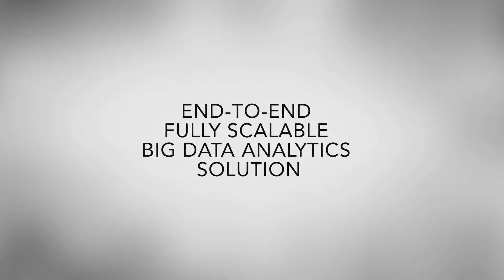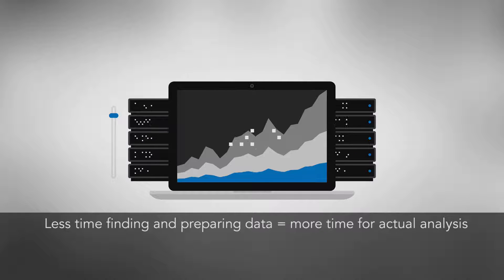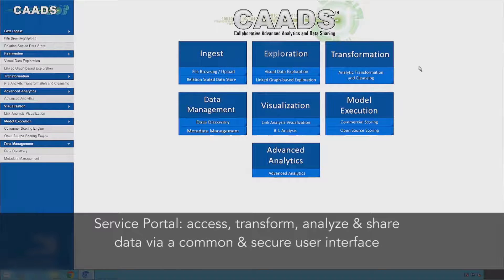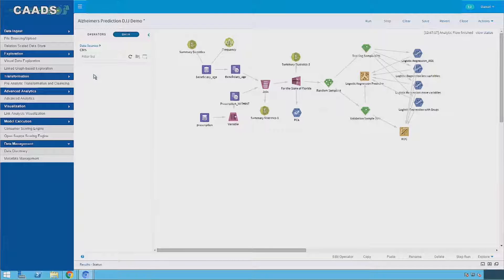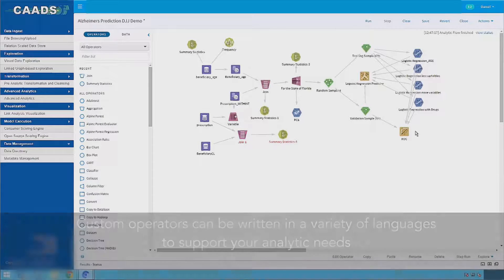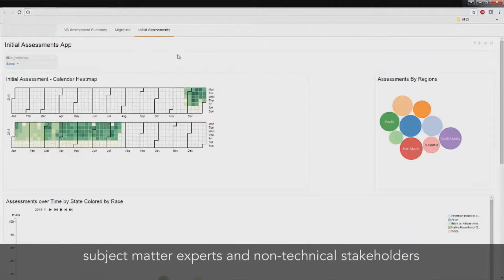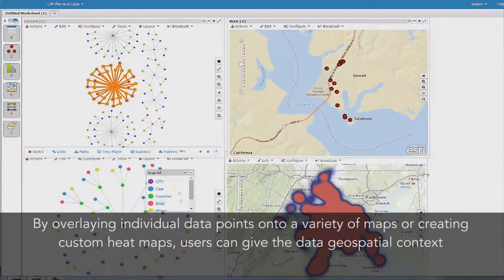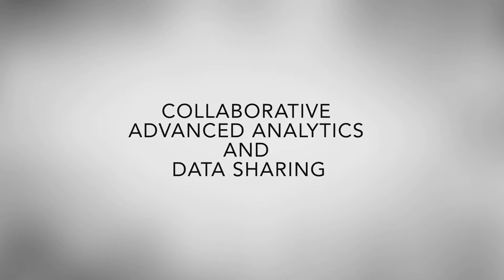Collaborative Advanced Analytics & Data Sharing Platform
The Collaborative Advanced Analytics & Data Sharing Platform (CAADS™) is an end to end scalable healthcare data analytics solution from Leidos.

CAADS™ seeks to address some of healthcare’s major challenges in data analytics by utilizing existing technologies.